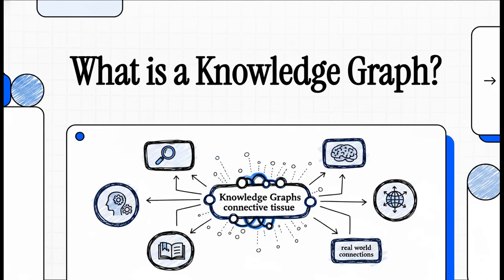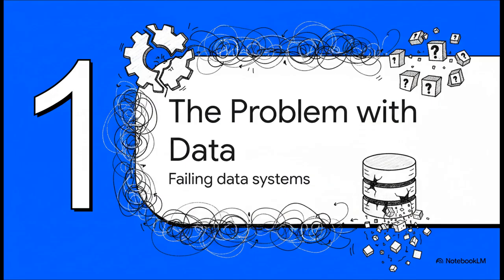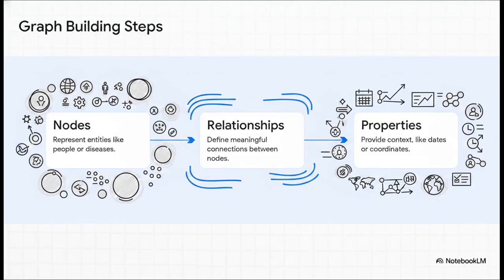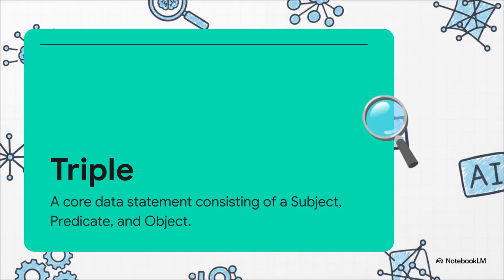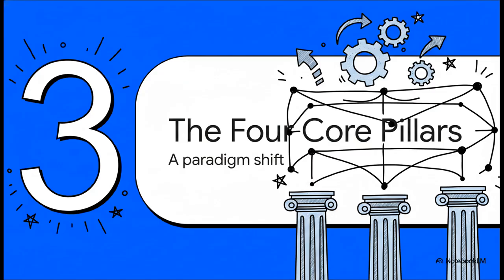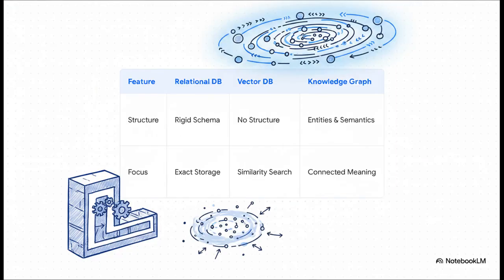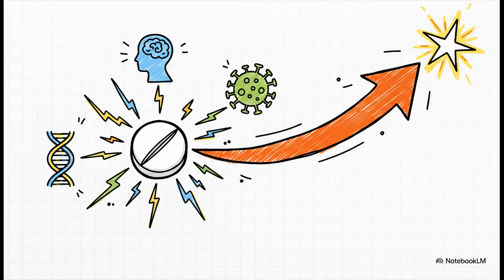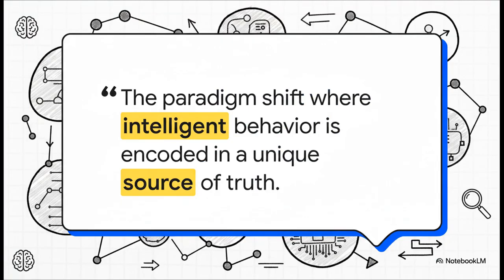Knowledge Graphs Demystified — See How They Actually Work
📚 Part of the “Knowledge Graphs & GraphRAG” series.
How does AI connect people, documents, places, and ideas like a human brain? 🧠

The answer is Knowledge Graphs.

In this video, we break down Knowledge Graphs visually and intuitively — the same technology powering modern AI systems, GraphRAG pipelines, search engines, recommendation systems, and intelligent assistants.

You’ll learn:

✅ What a Knowledge Graph actually is
✅ Nodes, entities, and relationships explained
✅ How AI connects information intelligently
✅ Why Knowledge Graphs are essential for GraphRAG
✅ Real-world applications in AI systems
✅ How companies use graph-based intelligence

This video is part of the Knowledge Graphs & GraphRAG series designed for AI engineers, developers, GenAI enthusiasts, and beginners exploring modern AI architectures.

🚀 Topics Covered:

Knowledge Graphs
Entities & Relationships
Graph Databases
Neo4j
GraphRAG
AI Reasoning
Retrieval-Augmented Generation
LLM Applications
Connected Data Systems